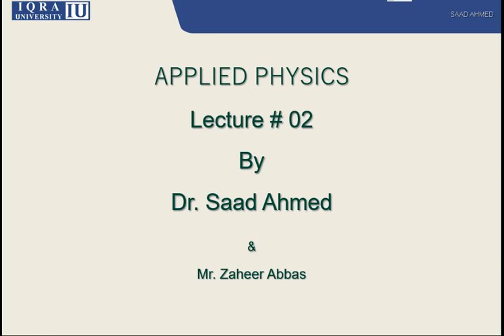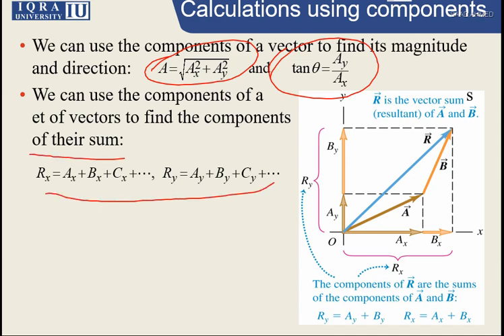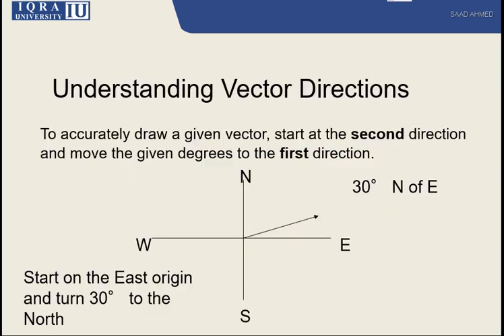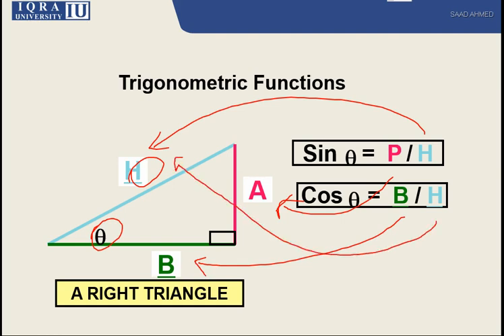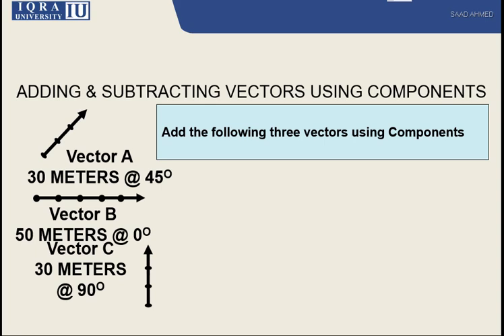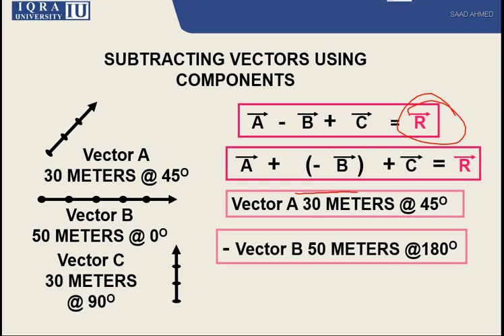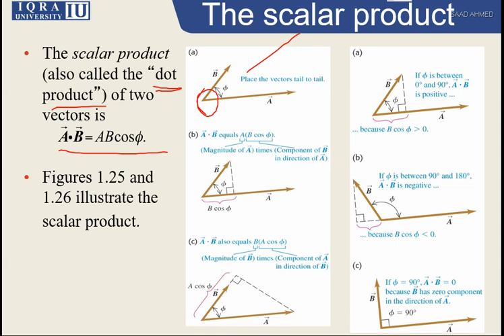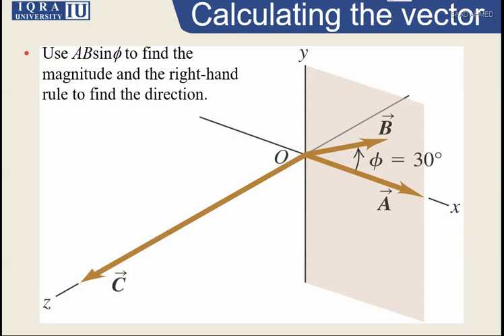Applied Physics Lecture 2